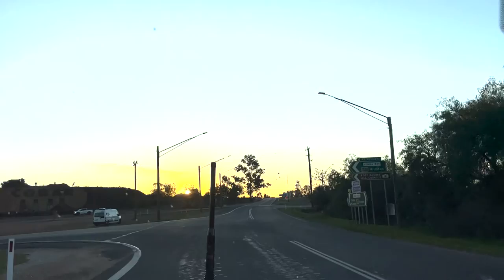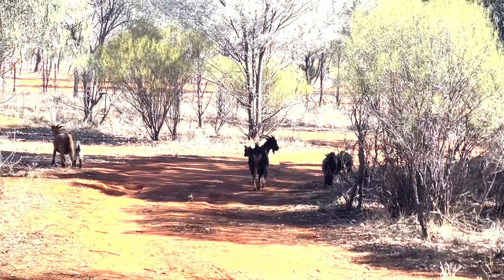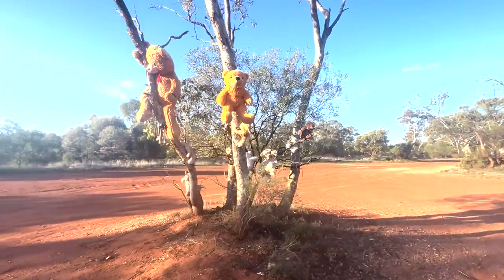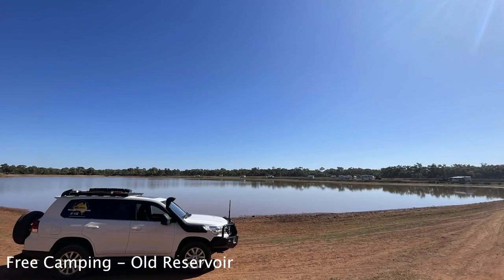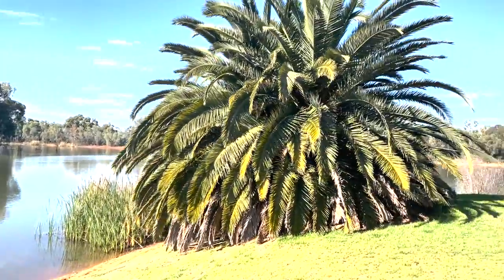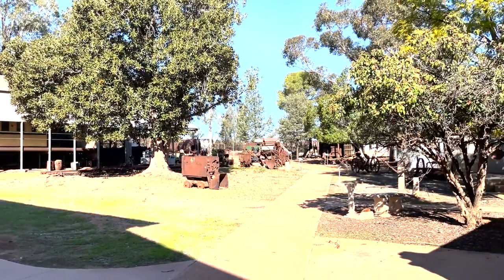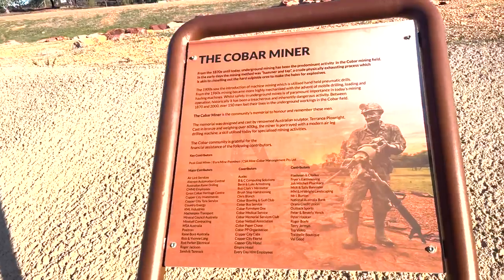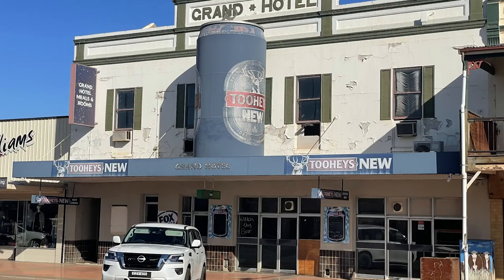Surviving Cobar: Dodging Drop Bears and Mastering Free Camping!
Check out Cobar in New South Wales, 3 campsites, road side entertainment, drop bears and the amazing sunset that is pictured in our Outro.

Information Links:-

We are wanting to make our videos more entertaining and are looking forward to our Buddies Program next year.

Just love this song that we have used in our Intro & Outro as well as in the video by:

For the majority of the video except the intro & outdo we used:-